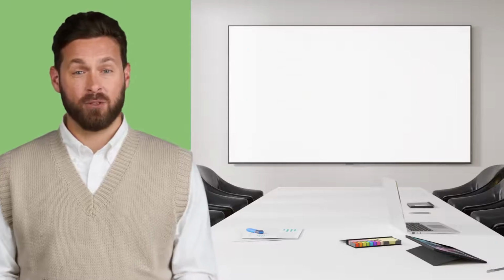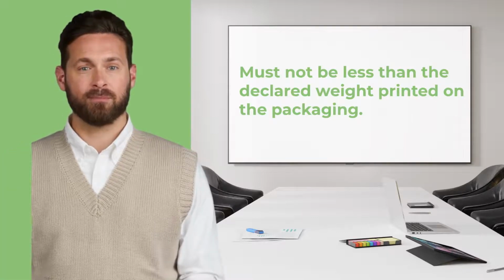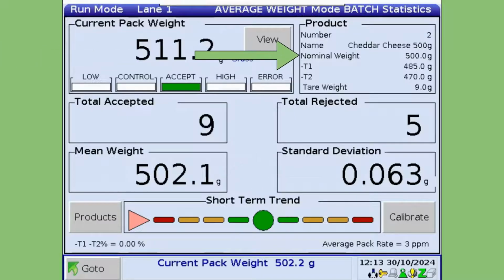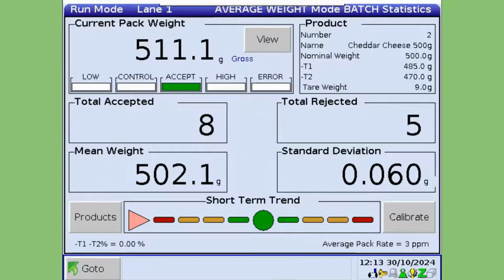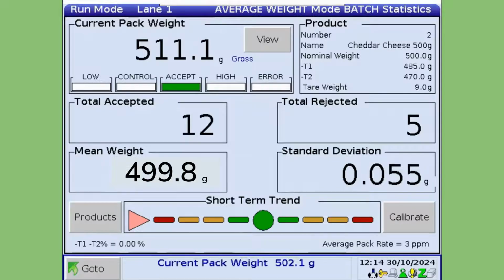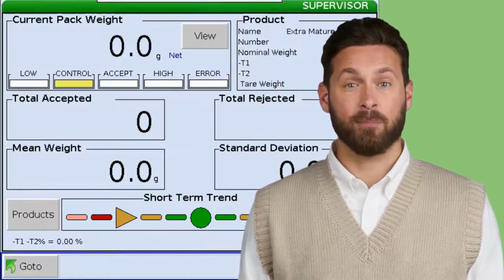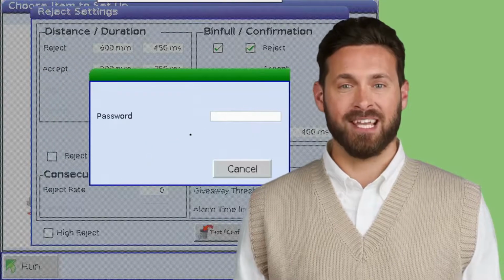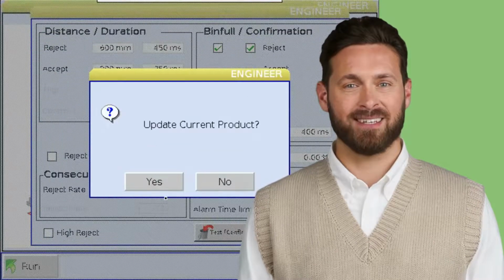Free Checkweigher Taster Module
This free taster module from LOMA® Training Academy is an example taken from the operator and supervisor CW3 Checkweigher machine training course. The module explains about AMC, but don't worry if you do not know what this important setting is. All will be explained!  Just select the user level required (operator or supervisor) to purchase the full course! Learn Today